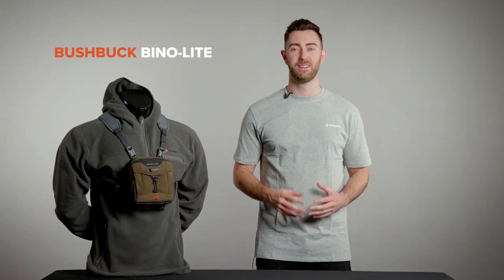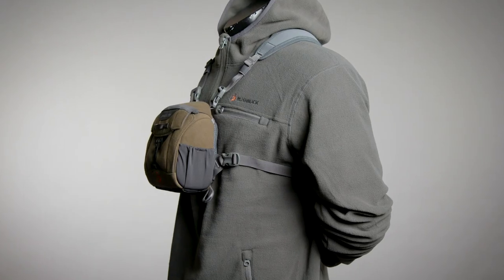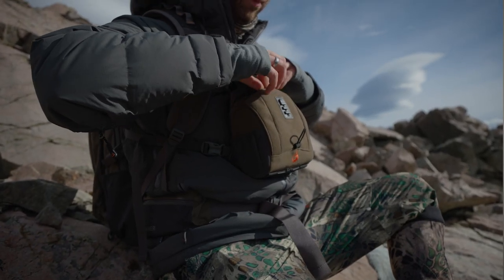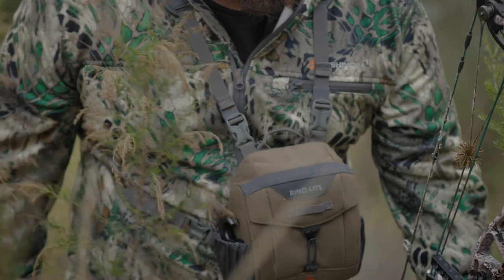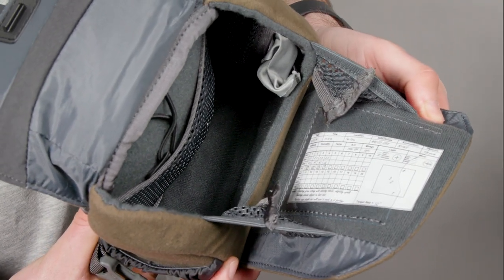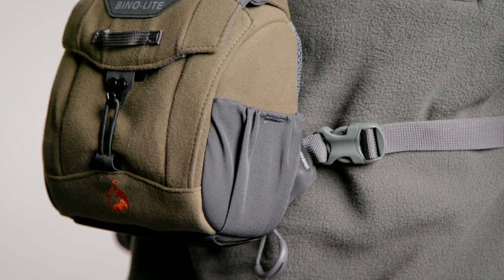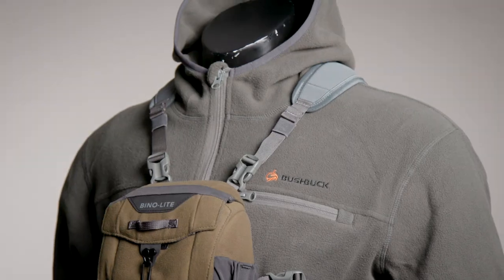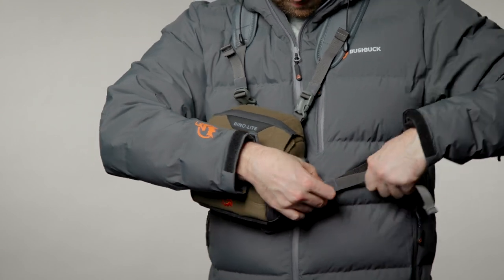Tech Talk: Bushbuck Bino-Lite Binocular Bag: Minimal, Lightweight & Durable Bino Pack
Based on our popular Bino-Pro, the Bino-Lite Binocular Bag + Harness is a minimalist solution for hunters who like to travel light. We’ve kept the same heavy-duty construction and functional design of the Bino-Pro but stripped it back to the bare essentials. The Bino-Lite holds binoculars up to 10x42mm.

Bushbuck Bino-Lite + Harness: Lightweight (245g Bag + 230g Harness), Silent Tricot Fabric, Fidlock Magnets

About Bushbuck:
Bushbuck is a leading New Zealand camping, hunting and outdoor adventure brand pushing the limits of innovation, sustainability and performance. Our mission is to “Elevate Every Adventure” by engineering high-quality gear that supports you on your journey into the great outdoors. Built for the rugged New Zealand wilderness, Bushbuck is proven to perform in the world’s harshest environments.